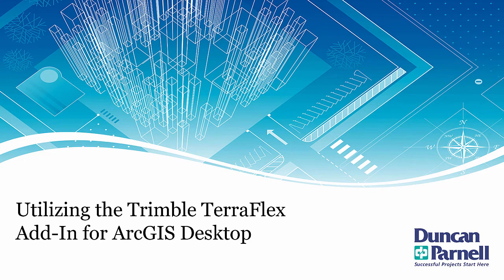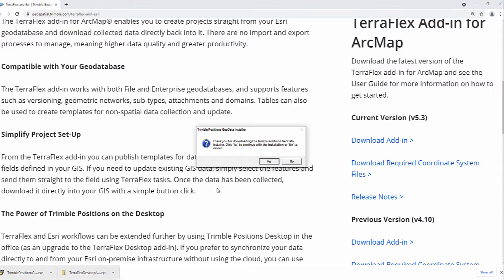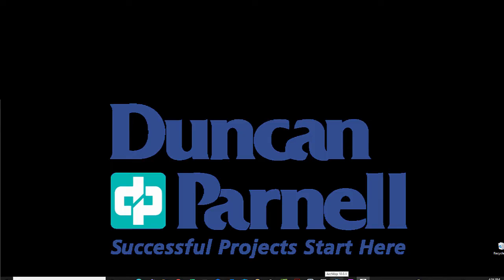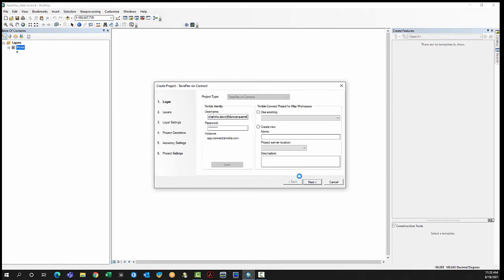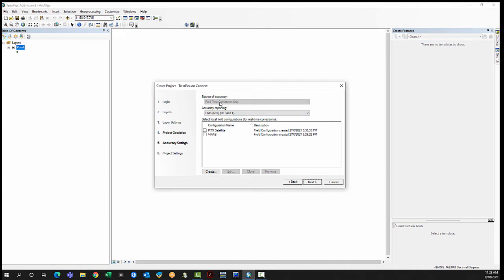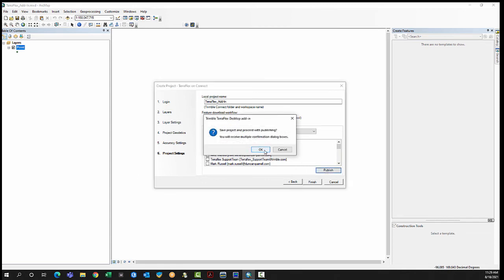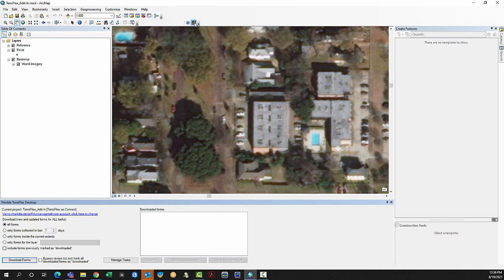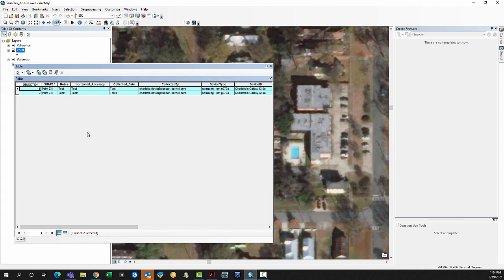Utilizing the Trimble TerraFlex Add-In for the ArcGIS Desktop